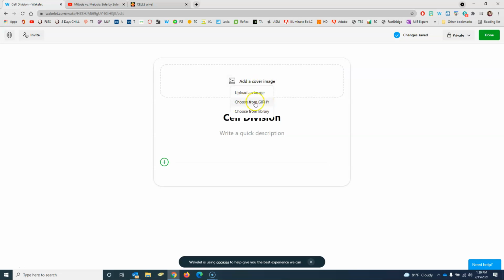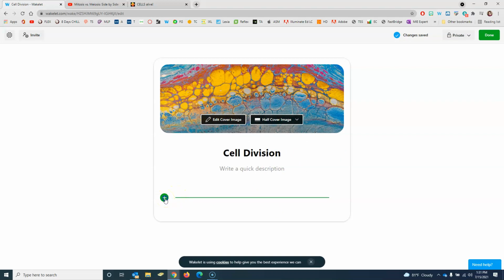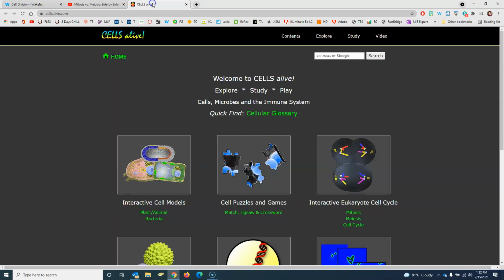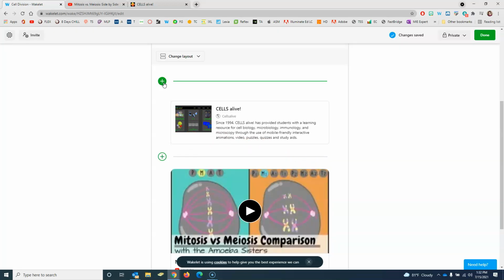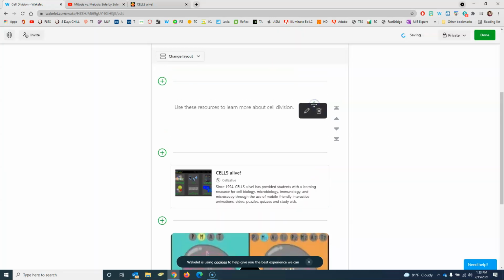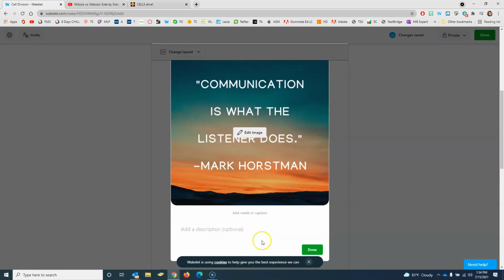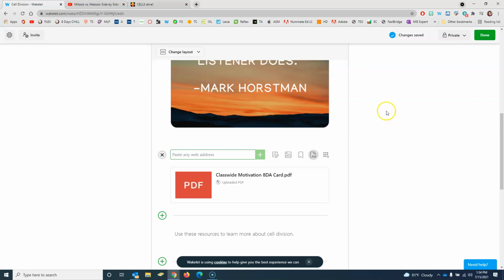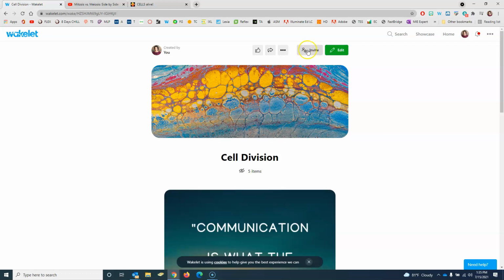Wakelet (July 2021): Create a Collection, Add Content